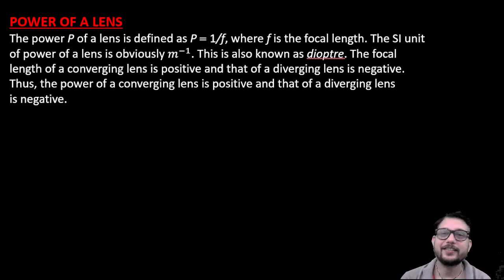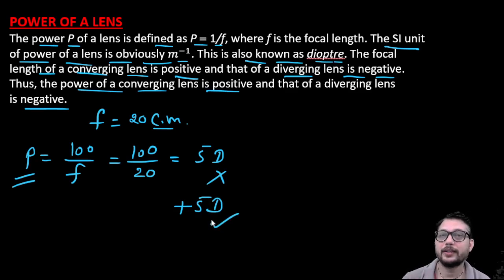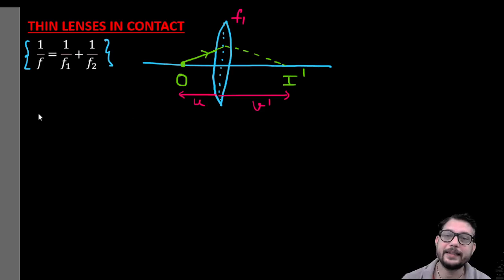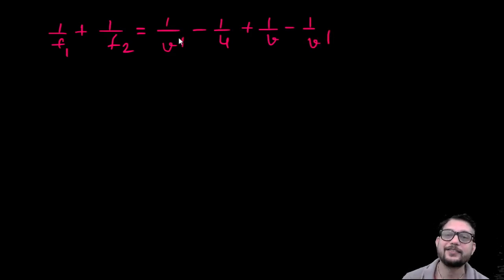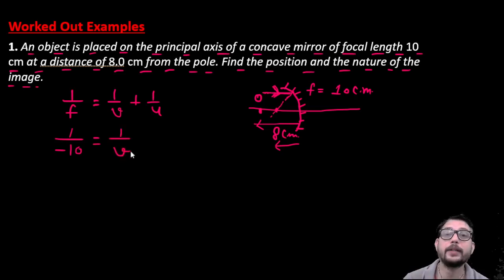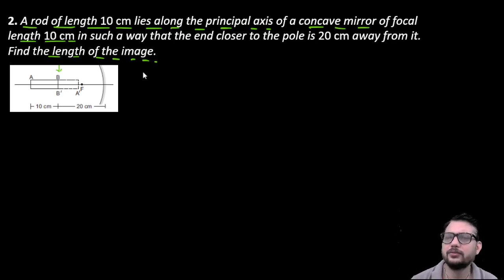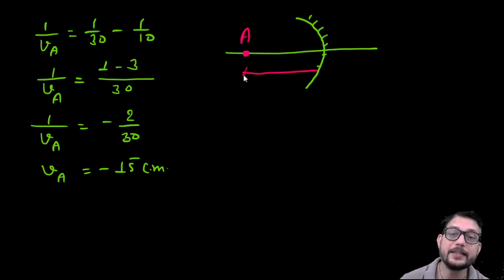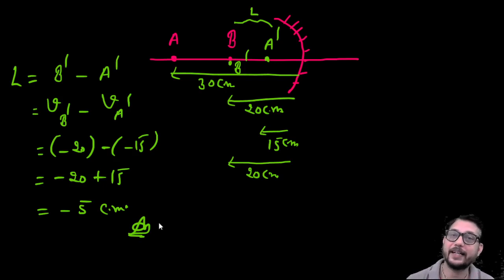CBSE CLASS 12/ NEET/JEE- RAY OPTICS ( power of a lens )